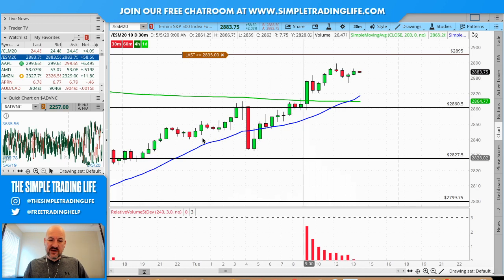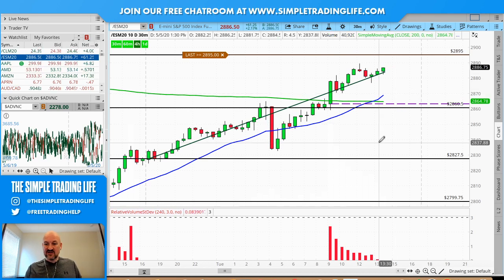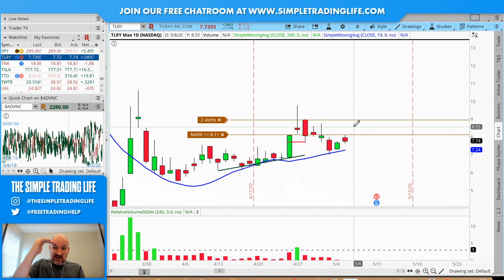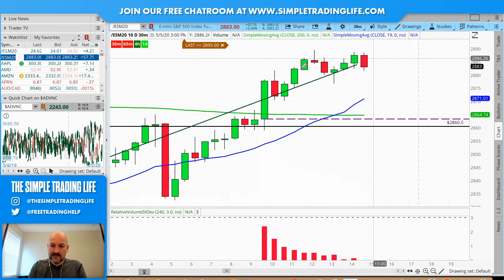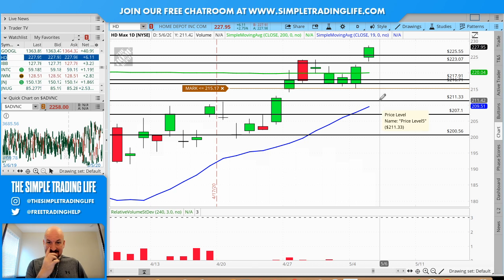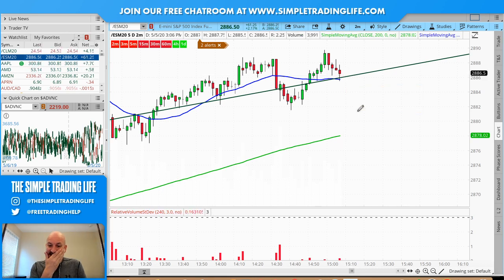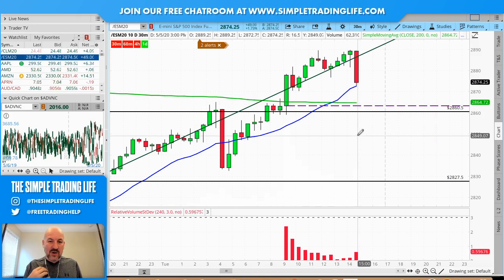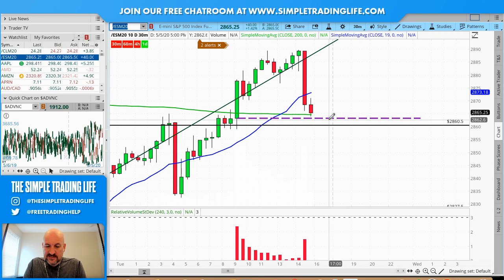Live Stream daytrading stocks futures | The Simple Trading Life (5-05-2020)